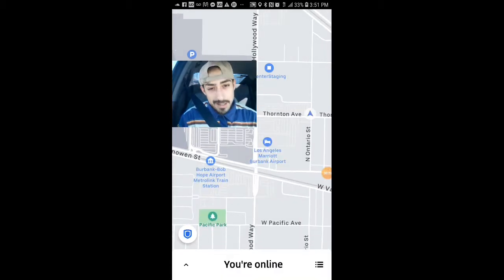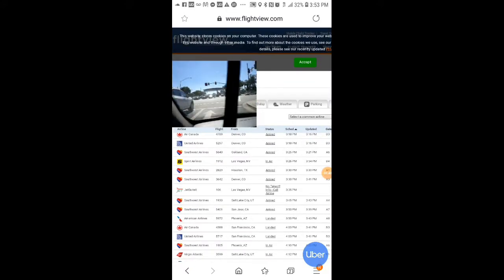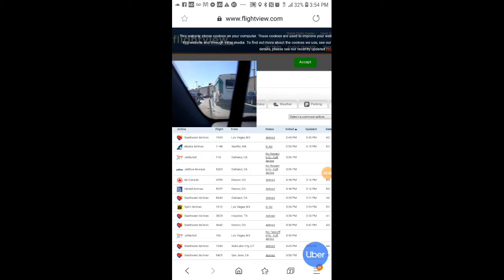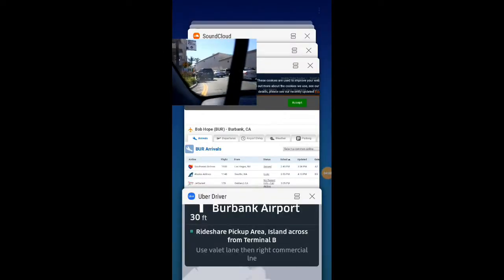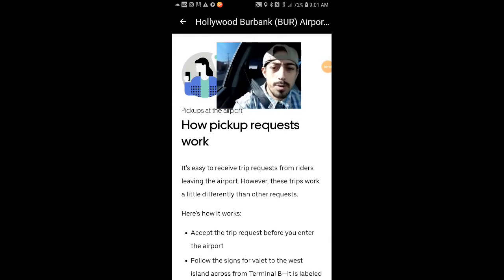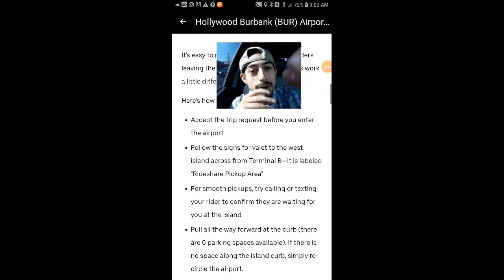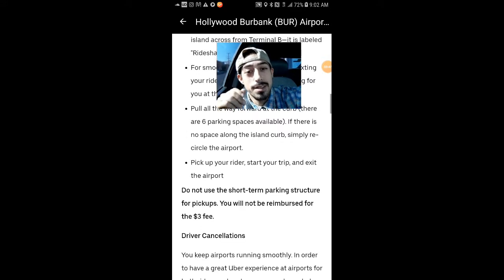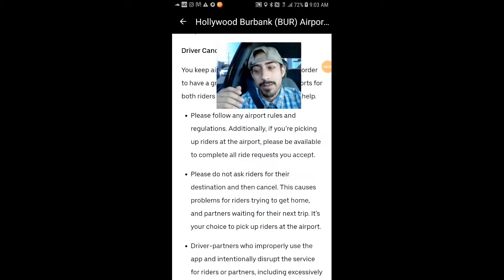BUR Burbank Airport tips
I grew up around the Burbank Airport in North Hollywood, windows would shake for every plane taking off. That railroad too.. trains would vibrate the whole appartment! Anyways! Here are some Burbank airport tips, how I like to play it around here. Avoid hefty fines!